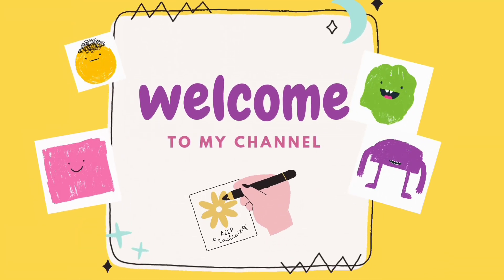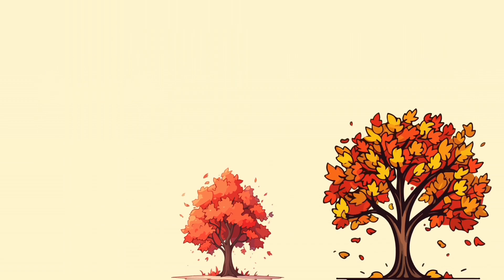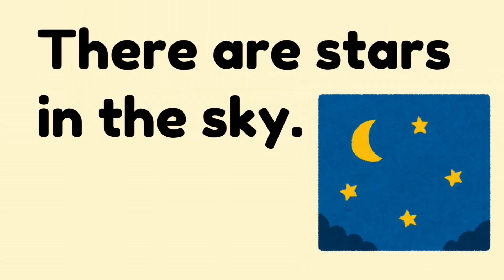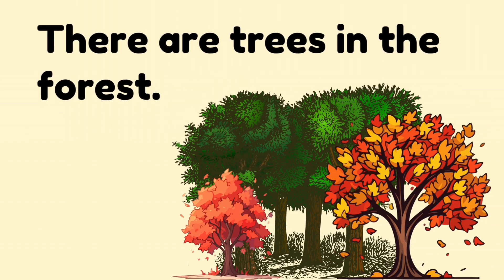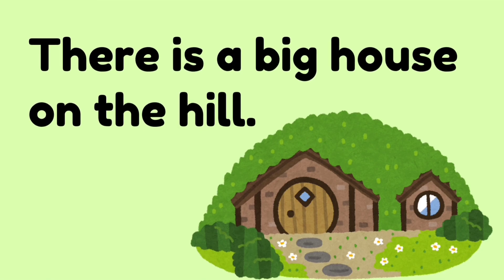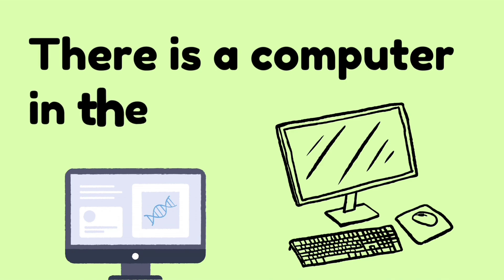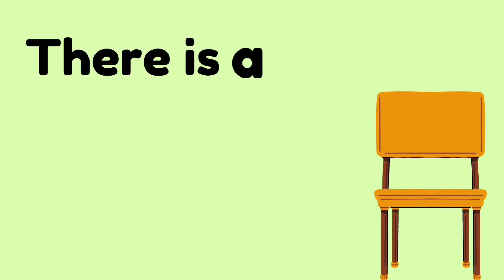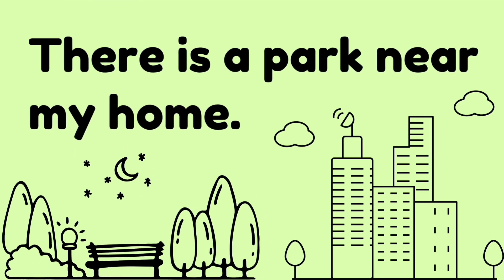There Is - There Are Sentences For Kids Singular/Plural | There is there are english grammar